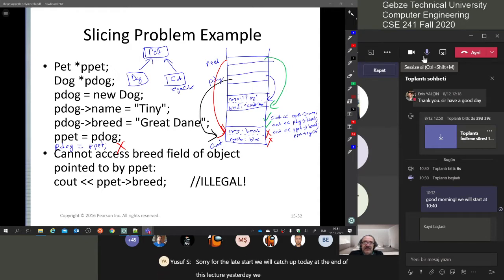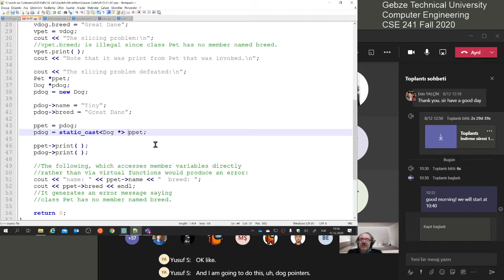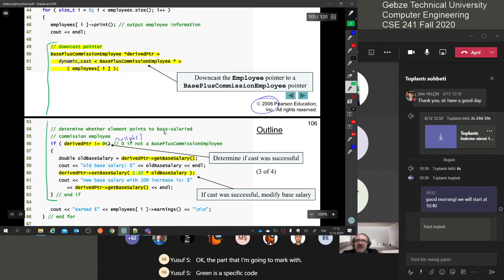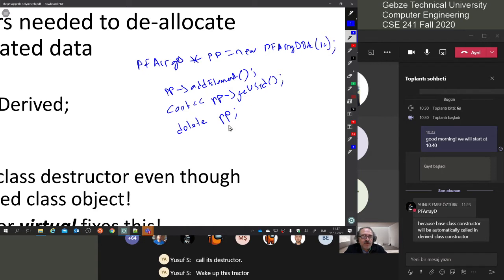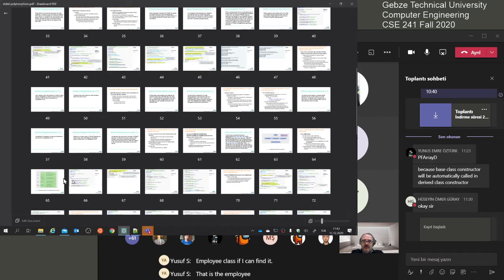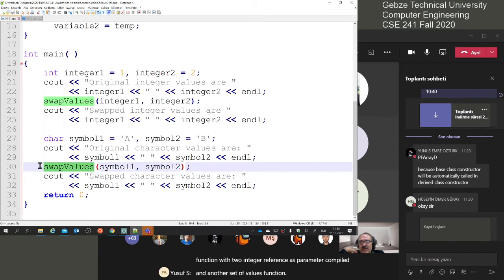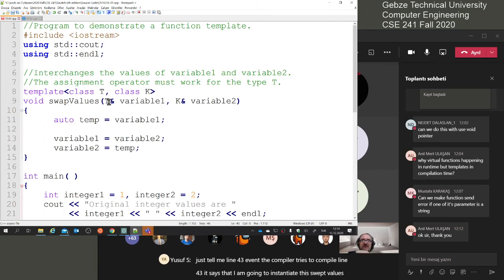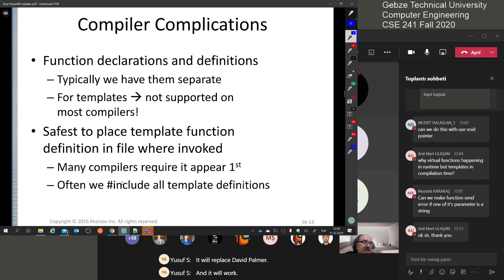FALL 2020 CSE241 2020 12 15 upcasting and downcasting, intro to templates